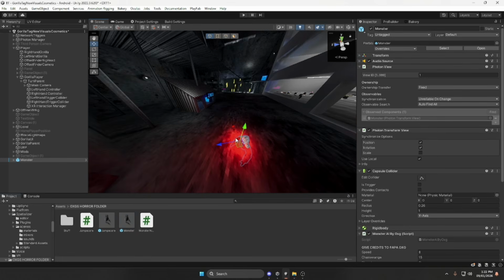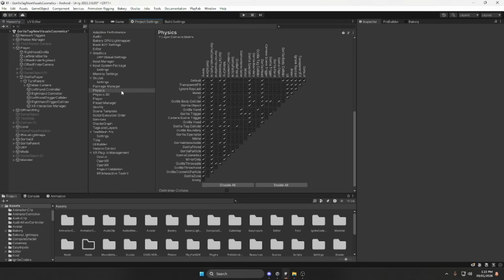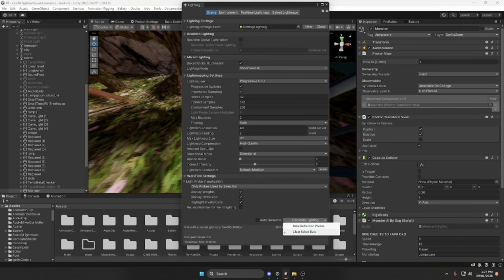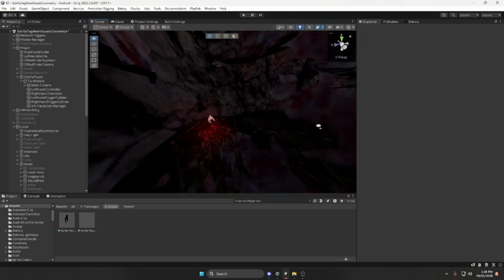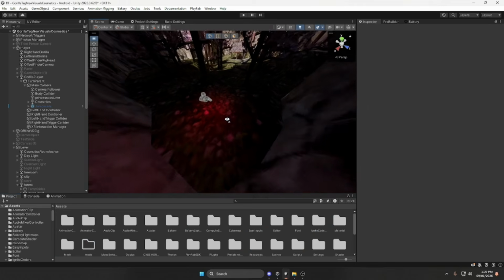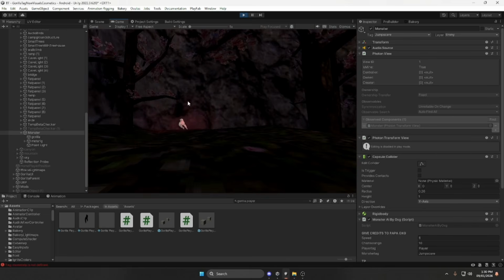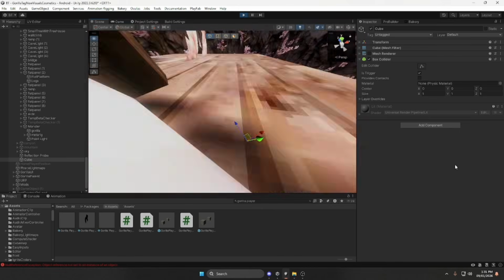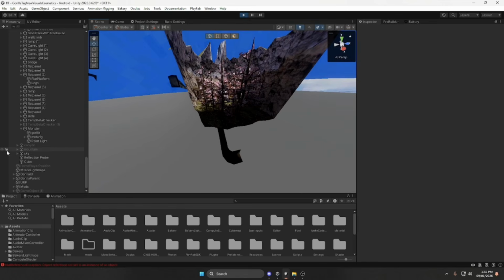How To Make A Gorilla Tag Horror Game / Add Horror To Your Gorilla Tag Copy